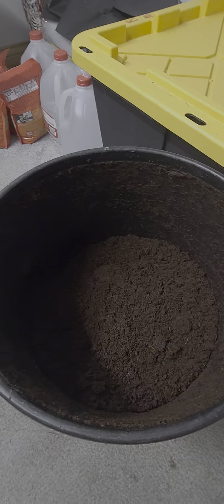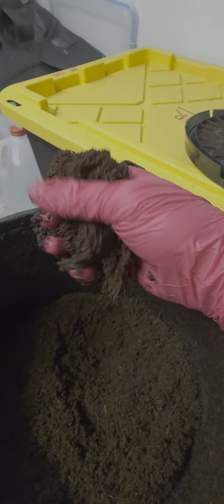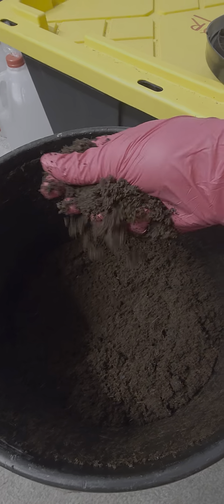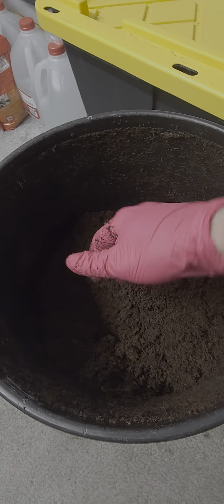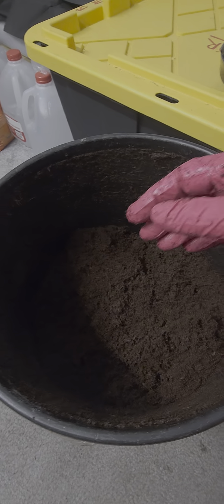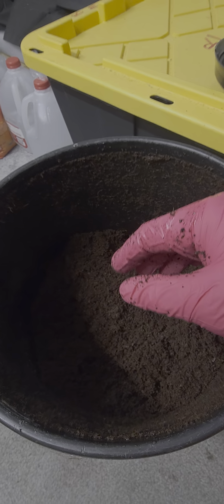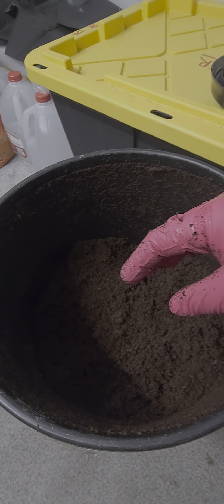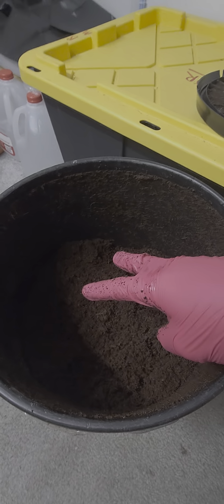Field Capacity Of Bulk Substrate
This video is an example of the exact field capacity, you want your Bulk Substrate to be at for your mushies.